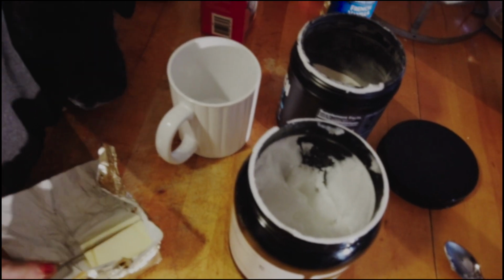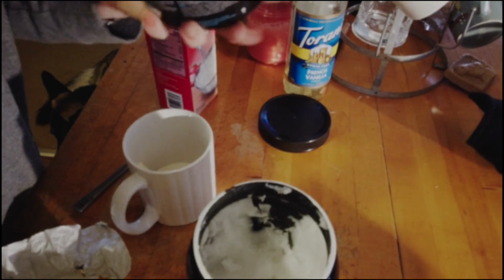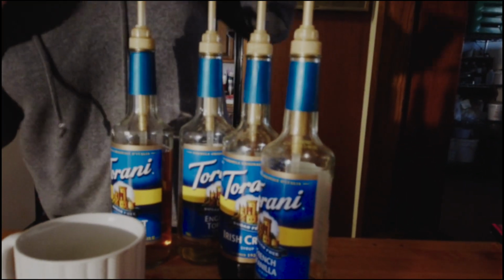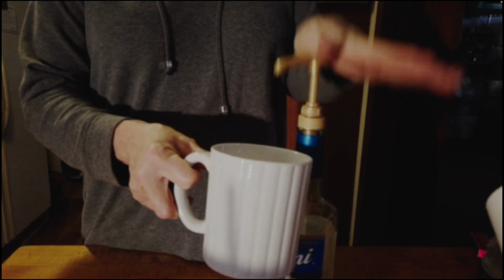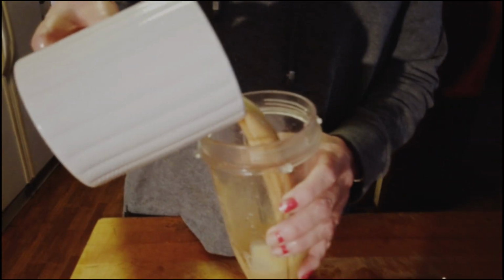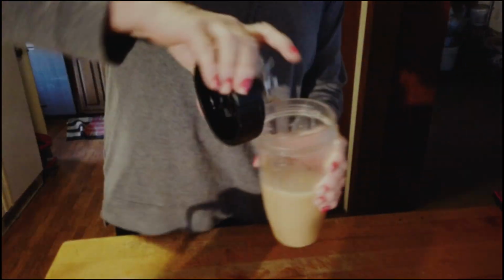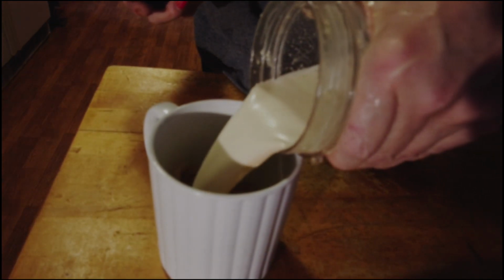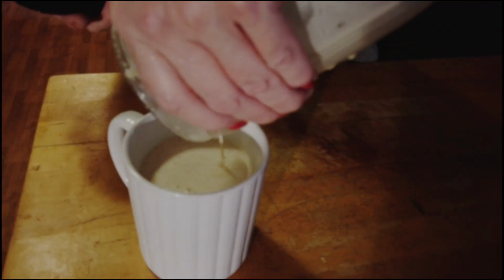DIY: HOT & FROTHY KETO COFFEE WITH COLLAGEN PEPTIDES SIMPLE KEURIG RECIPE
So Easy!
Wanna see more?